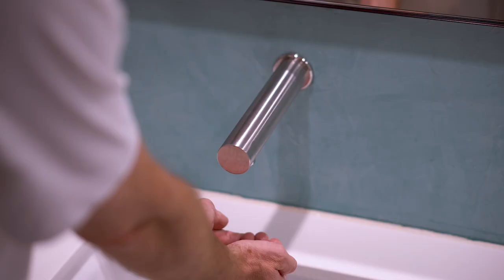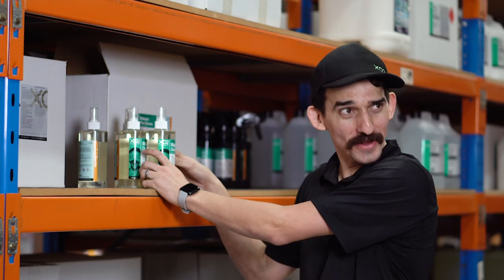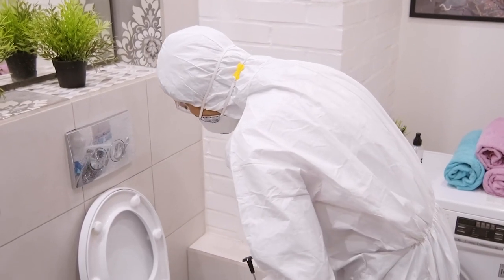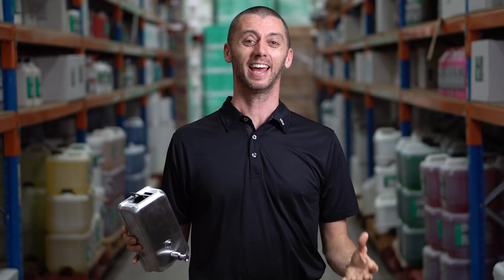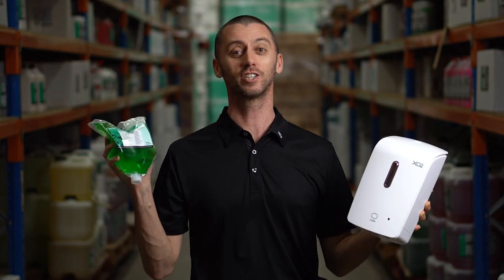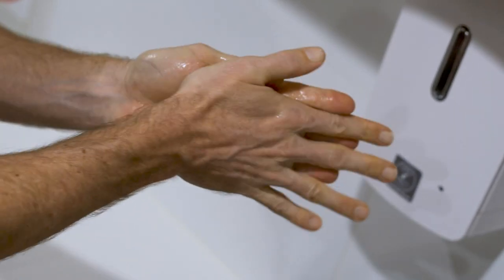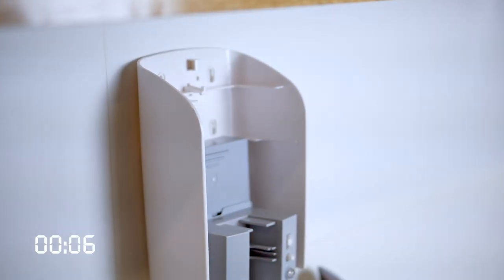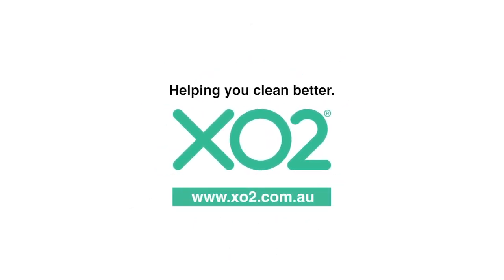XO2® | Is Washing Your Hands Making You Sick? 1 in 4 Refillable Soap Dispensers Are Contaminated!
Did you know that you could have up to 25 times more germs on your hands after you’ve washed them with soap?

So you’ve been to the toilet and you’ve washed your hands with soap. Just like our mum’s told us. Your hands are pretty clean now, right? Well, maybe not. Maybe your hands are more infected now than they were when you started.

Yep, that’s right. They can be deadly. How is that even possible? Well, one out of every 4 refillable bulk soap dispensers is contaminated with unsafe levels of bacteria. Sounds crazy right? Well, here’s the science to back it up.

When refilling bulk refillable soap dispensers are exposed to airborne faecal matter, yep, that’s literally poo, wee, sweat and saliva floating through the air, so when someone refills a soap dispenser these tiny nasties go into the soap...and fester. And then they go on your hands. Aaaand then you touch your face….and now I feel a bit sick just talking about it.

It only takes the tiniest of droplets to start the viral growth cycle inside the soap tank making these dispensers more contaminated and dangerous.
Even the World Health Organisation has officially recognised the contamination risk of refilling or topping up bulk refillable hand soap dispensers.

So what are we supposed to do… not wash our hands?

At XO2 we’re saying there’s a better way… touch-free hand soap dispensers and hygienically sealed refill pods.

Our pods are hygienically sealed to keep the germs out. No messy refilling here!

They’re easy, clean and the dispenser batteries last up to 2 years!

But wait! This sounds expensive right?

Nope! Our touch-free dispensers control soap usage.

Compared to a traditional soap pump or two or three,  (can you just stop?!) our touch-free dispensers will save up to 85% on soap usage. Labour costs are also down, with it taking less than 6 seconds to change a refill pod, compare that to the requirement of cleaning, disinfecting and drying your bulk soap dispensers every time you refill them.

So stop the spread. Replace your dispensers. Go touch-free.

XO2, Australia’s favourite cleaning, hygiene and washroom products.

References

1. Zapka C, Campbell E, Maxwell S, Gerba C, Dolan M, Arbogast J, Macinga D. 2011. Bacterial hand contamination and transfer after use of contaminated bulk-soap-refillable dispensers. Appl Environ Microbiol. 77(9):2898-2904

2. Chattman M, Maxwell S, Gerba C. 2011. Occurrence of heterotrophic and coliform bacteria in liquid hand soaps from bulk refillable dispensers in public facilities. J Environ Health. 73(7):26-29.

3. World Health Organization (2009) WHO Guidelines on Hand Hygiene in Health Care. Geneva, Switzerland: World Health Organization Press.

4. Australian Government. Staying Healthy - Preventing infectious diseases in early childhood education and care services (4th Edition 2005)